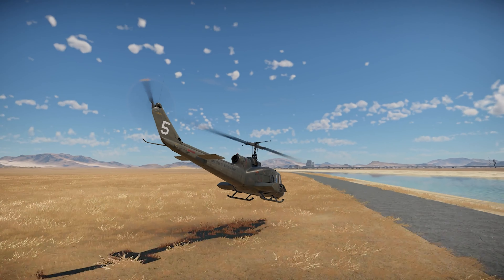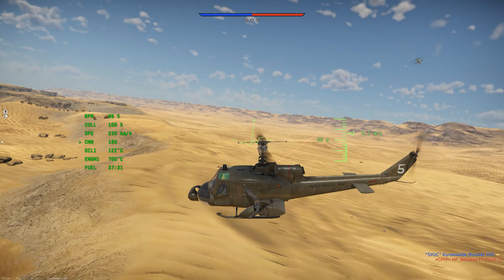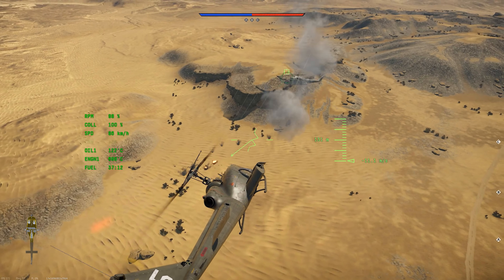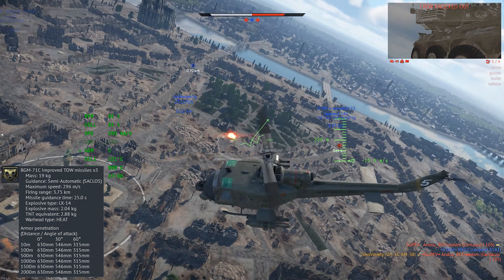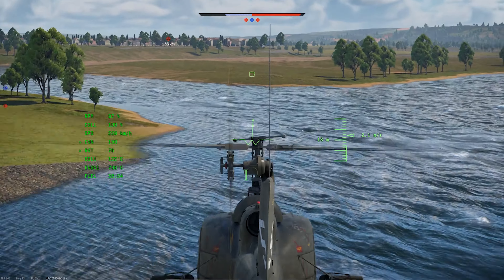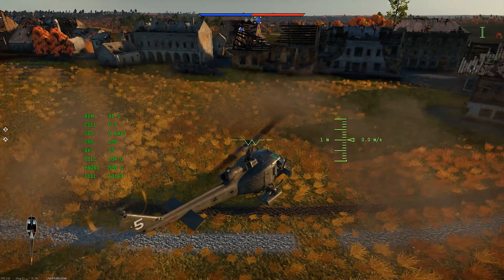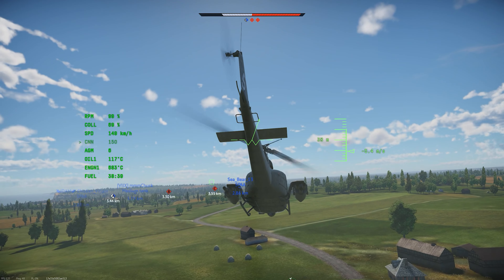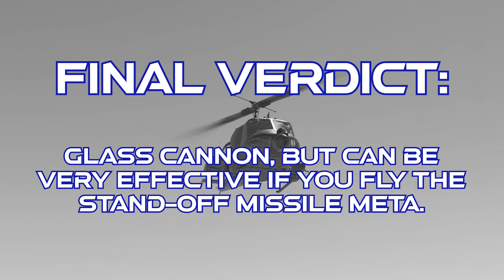UH-1C XM-30 In War Thunder : A Basic Review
Taking a look at the premium UH-1C version in War Thunder.